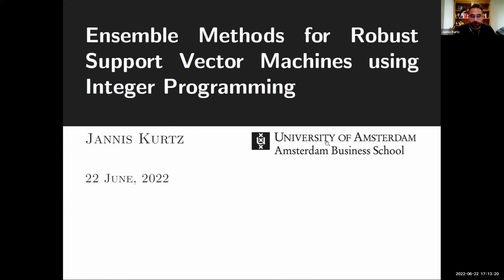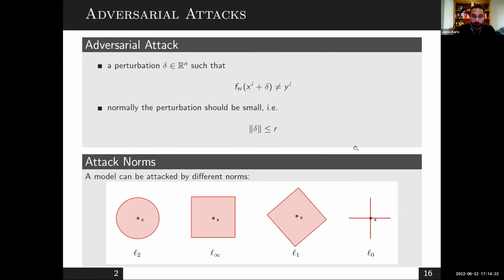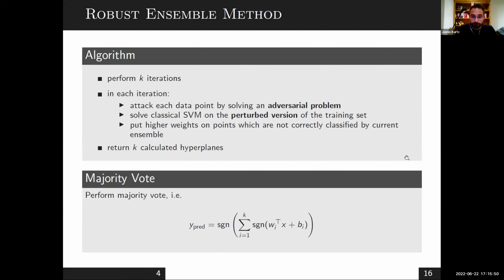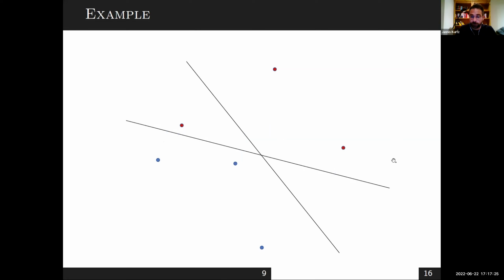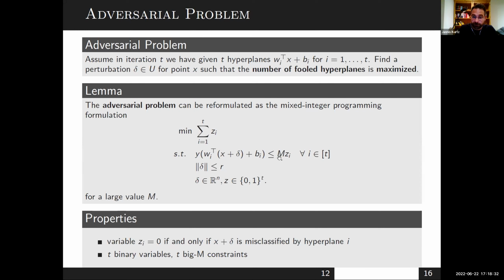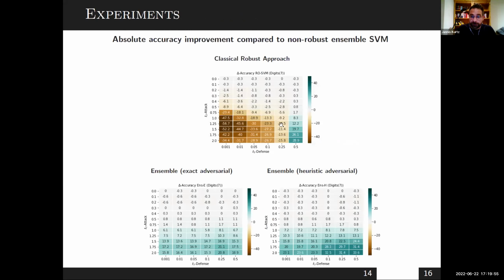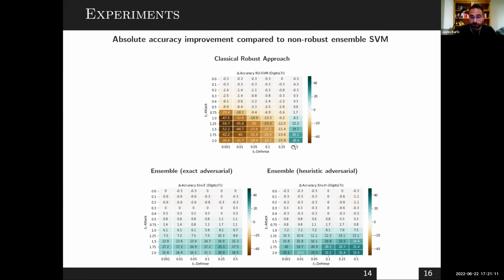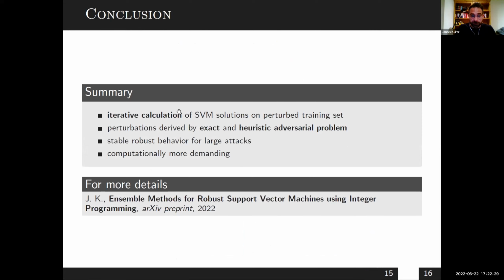CPAIOR 2022: Ensemble Methods for Robust Support Vector Machines using Integer Programming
CPAIOR 2022 talk by Jannis Kurtz.